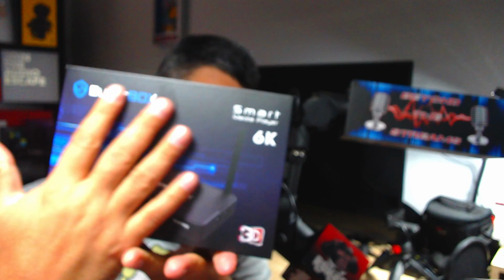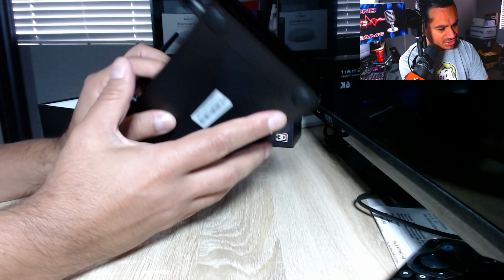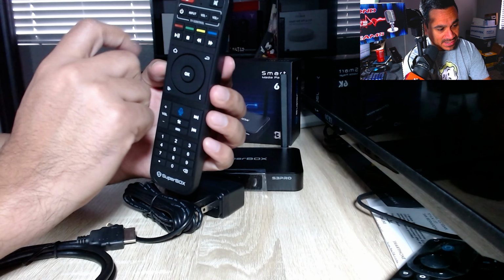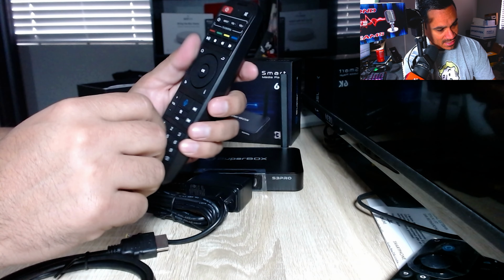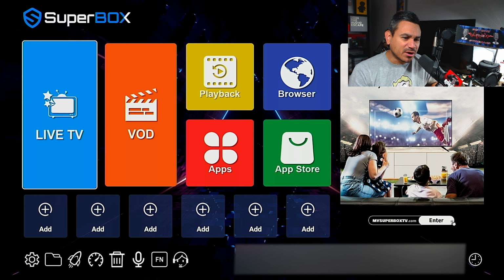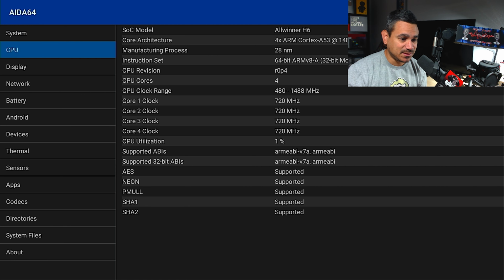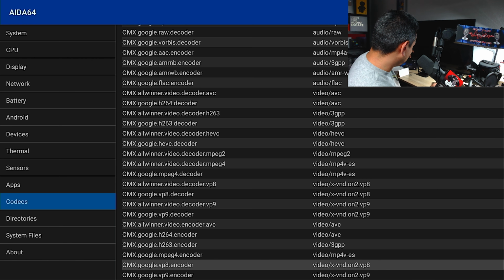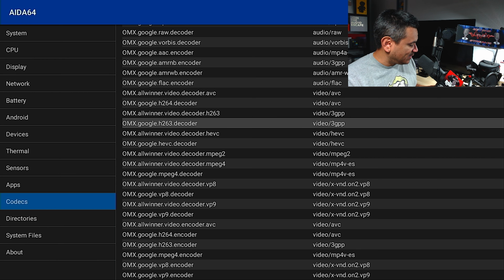The New Superbox S3 Pro 32x2 Review Specs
AMAZON LINK 18%off  CODE: Rohas309

Streaming Box Now provides several tech and media related reviews, unboxing and or opinion. These videos are basic tutorials and overviews of different Android Streaming Devices.